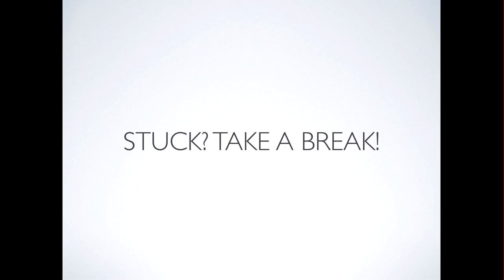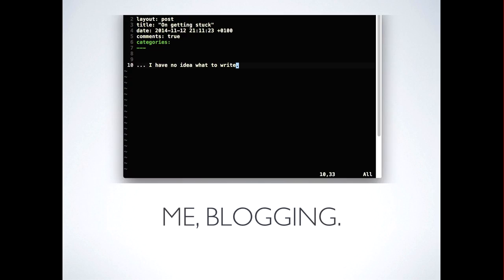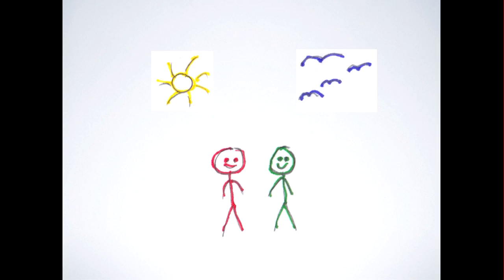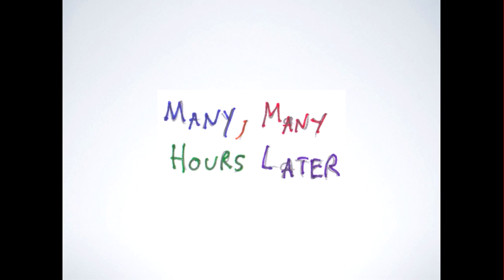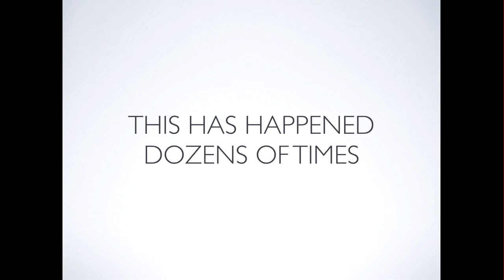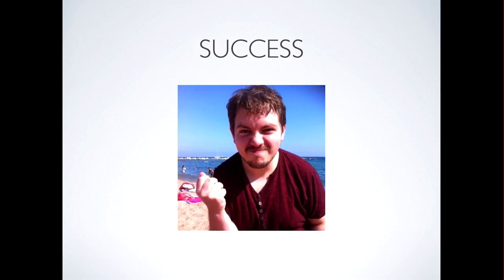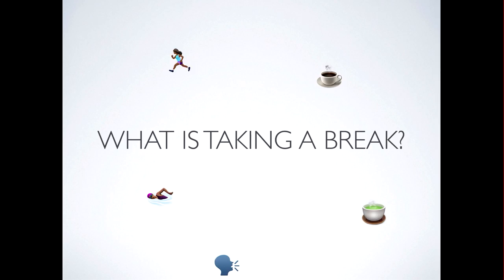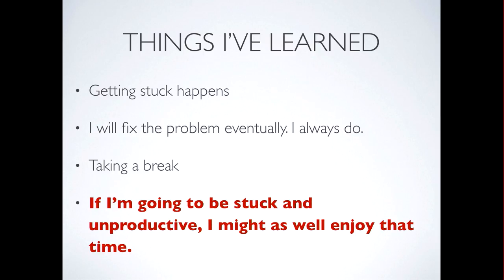Ramon Huidobro - The importance of taking a break | JSUnconf 2018 Lightning Talks